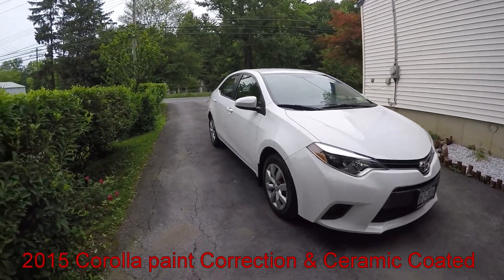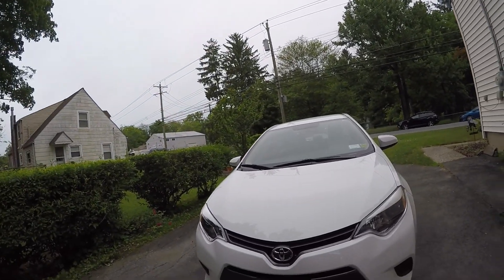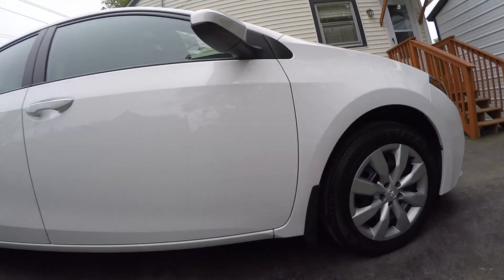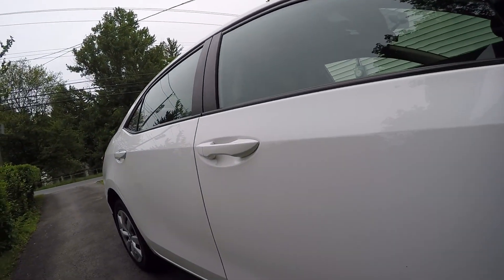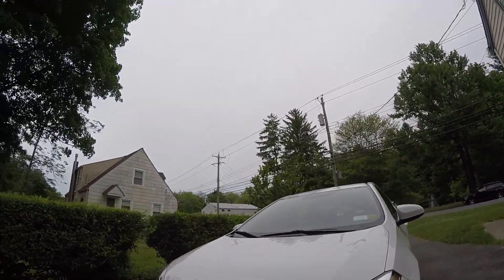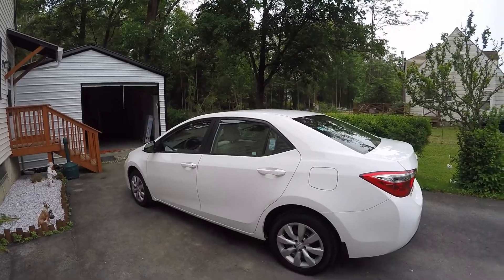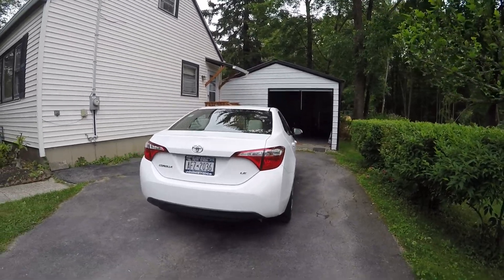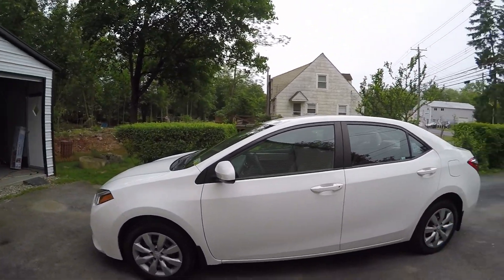Corolla Paint correction and ceramic coated